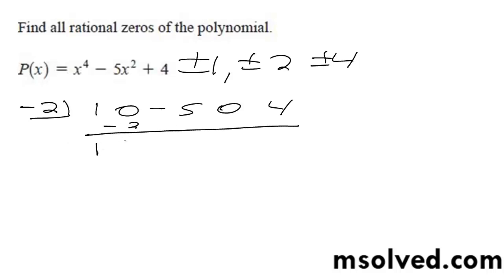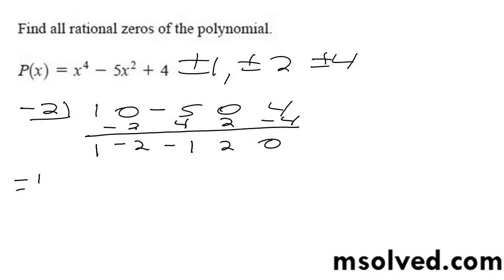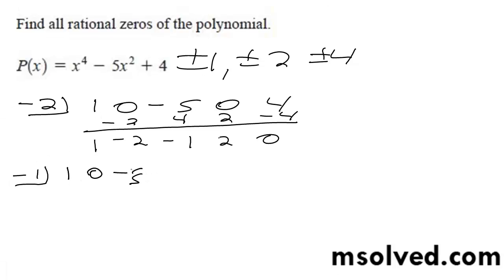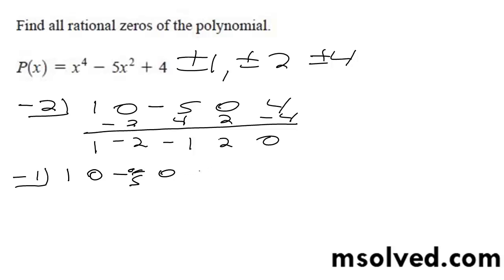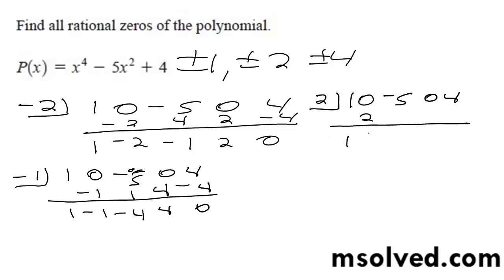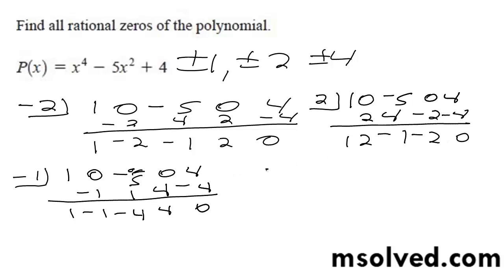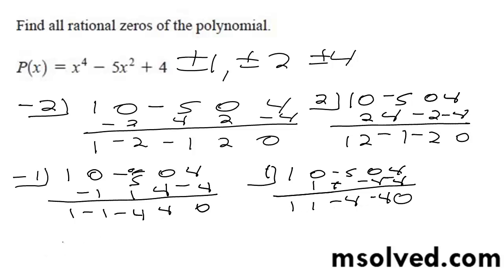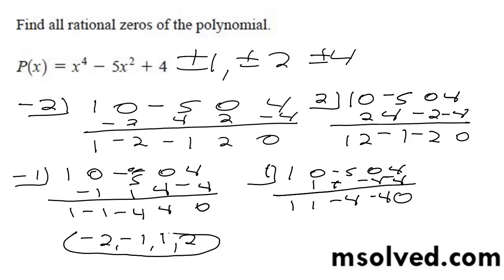Find all rational zeros of the polynomial x^4 - 5x^2 + 4